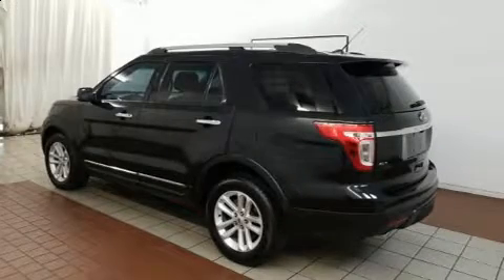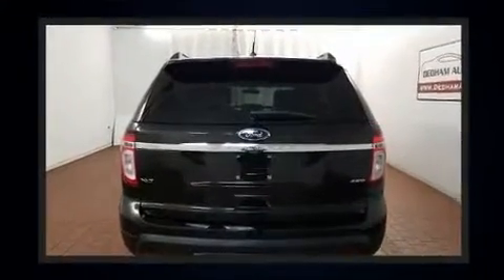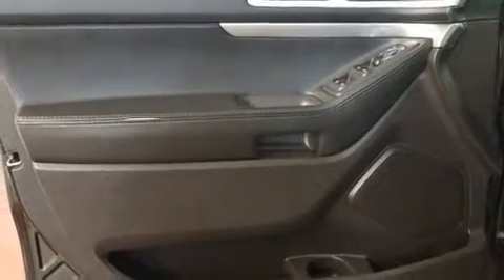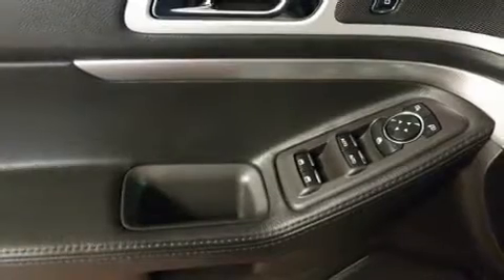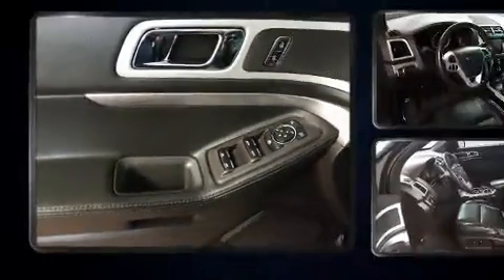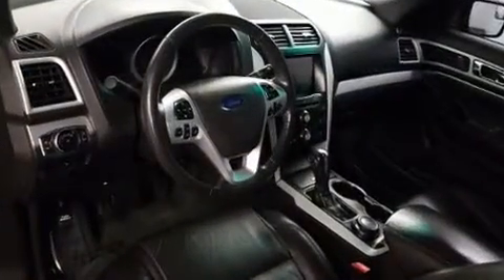2014 Ford Explorer XLT in Dedham, MA 02026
You can expect a lot from the 2014 Ford Explorer. With less than 40,000 miles on the odometer, this 4 door sport utility vehicle prioritizes comfort, safety and convenience. Smooth gearshifts are achieved thanks to the refined 6 cylinder engine, and for added security, dynamic Stability Control supplements the drivetrain. Four wheel drive allows you to go places you've only imagined. Top features include power front seats, speed sensitive wipers, a trip computer, air conditioning, front fog lights, power door mirrors and heated door mirrors, cruise control, and 1-touch window functionality. Take assurance in side curtain airbags, providing head protection in the event of a severe collision. It also arrives with a Carfax history report, indicating just one previous owner. Our sales reps are knowledgeable and professional. They'll work with you to find the right vehicle at a price you can afford. We are here to help you.